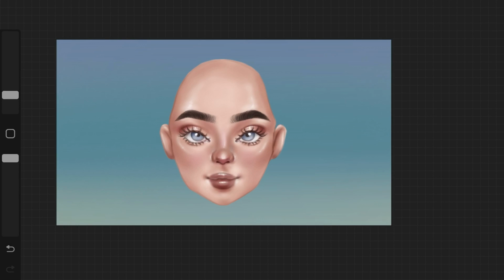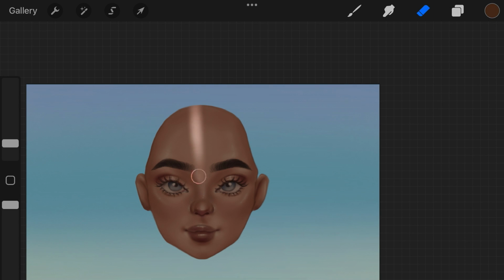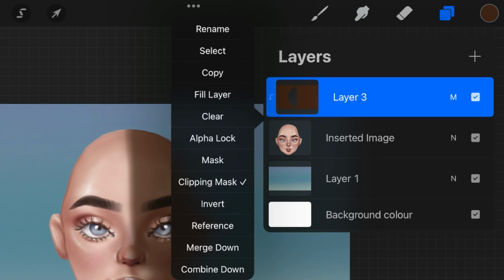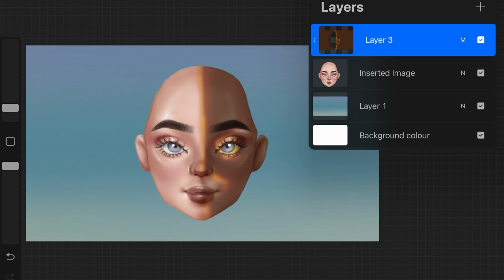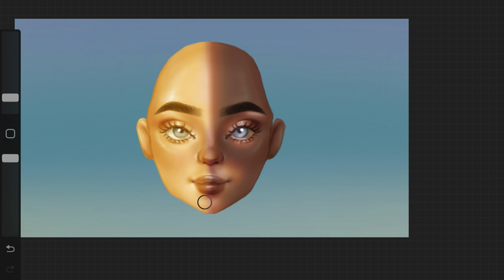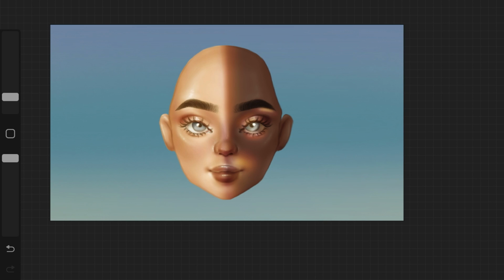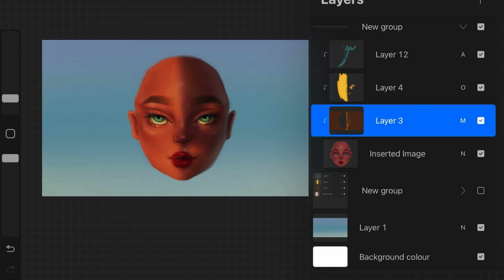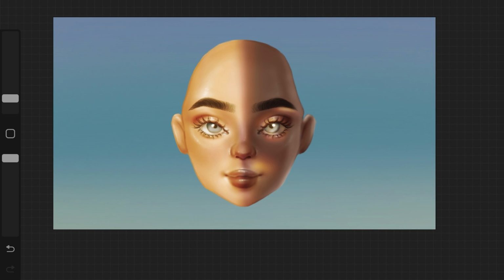Dramatic Lighting Tutorial | How to Create Sun Light Effect 😍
Hi guys,
In this video, I show you guys how to create or paint dramatic light over any object or a portrait. You can use any software/app for this to work.

TUTORIAL SUMMARY
1. Create a new layer above your portrait, add clipping mask to the layer, fill it with dark brown colour and change the layer mode to multiply. Also, decrease the opacity a little.

2. On that same layer, erase the parts where you want the sunlight to be.

3. Once happy with the erased part, add bright orange and yellow colours around that area (erased part, sunlight). Make sure to blend out any harsh edges.

4. Create a new layer, add clipping mask and change the layer mode to overlay. Here add a bright yellow colour over the erased part (where you want the sunlight to be). Decrease the opacity of the layer according to your likings.

5. Create another layer with clipping mask, change the layer mode to "add". Now pick up light blue colour (dark blue for darker skin tone) and add to the other side of the face.

You're done :)

KEEP CREATING :)